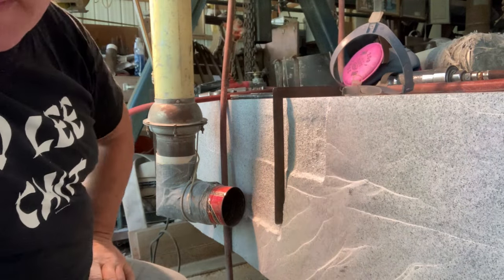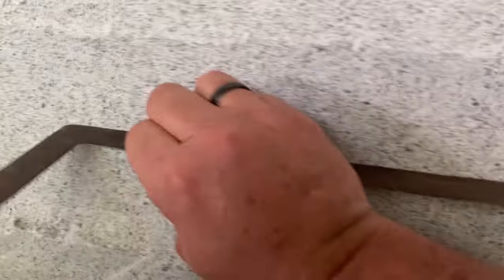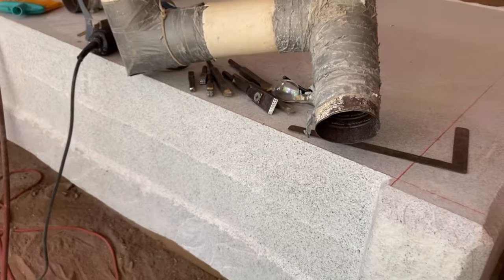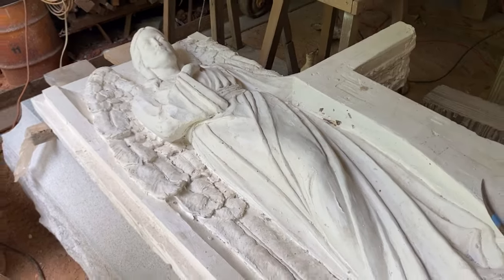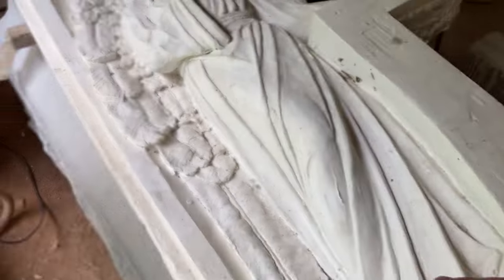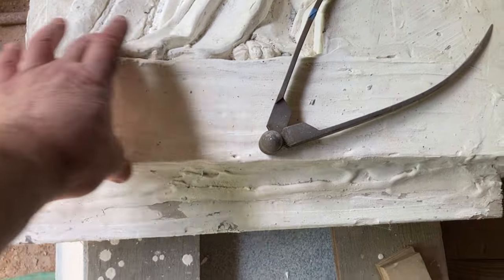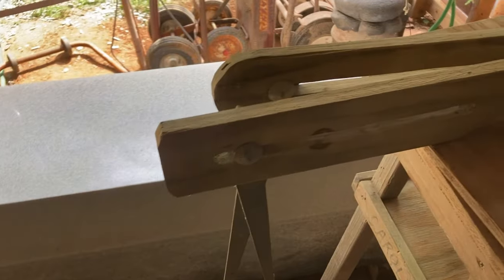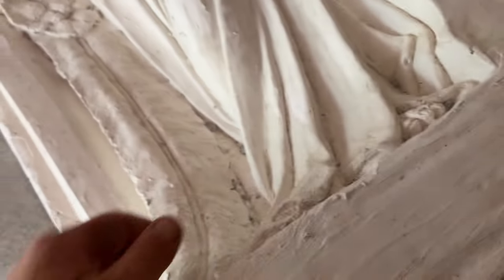Virtual Stone Carving Apprenticeship VSCA Video 109 Life Size Angel Compass & Triangle 7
Sculptor AC Button II of offers a Virtual Stone Carving Apprenticeship to aspiring stone carvers and sculptors.  The goal of the VSCA video series is to preserve heritage while preparing individuals for greater achievement in related three-dimensional work across media.  Additional videos on the Carolina Sculpture Studio channel present valuable information about specific projects, tools, methodology and history to complement the VSCA video series.  Studying those videos in their entirety as part of this internship is recommended.

In VSCA Video 109, Button completes the panel on left side of die.  Two more tools- a star chisel and cup chisel for hand machine, are explained and demonstrated.  He then begins reorganization of studio in preparation for establishing foundation points on model and job.

For better understanding of the entire process, study these earlier VSCA Compass & Triangle videos:

Opportunity to visit studio during the annual Open Doors Studio Tours will take place in April each year.  for more information.  Additional times to visit are generally available year round by appointment.

Button's most trusted sources for new professional stone tools & supplies used in studio during VSCA videos include:

Additional trusted sources for tools & supplies used and discussed in videos on this @CarolinaSculptureStudio  channel include:

It is strongly recommended that individuals watch & study all VSCA videos in order and in their entirety before considering In-Studio instruction.  In-Studio instruction under Button is an excellent option for those who chose to pursue and afford it.  If studied and practiced, the lessons offered via the Virtual Stone Carving Apprenticeship series will help streamline such In-Studio instruction to make it as time-efficient and cost-effective as possible for both Sculptor and Student/Apprentice.  Both individual and group sessions are available and will be tailored to meet specific needs.